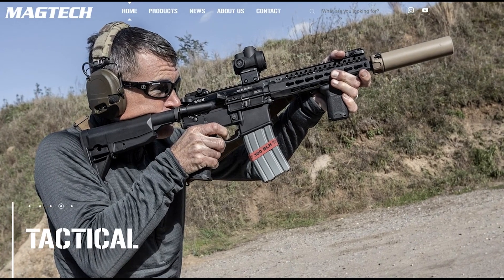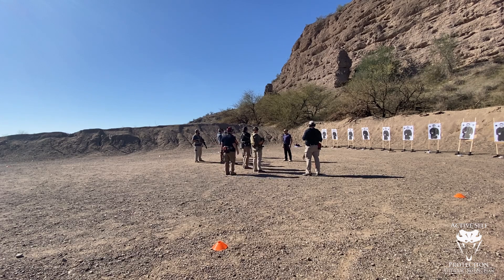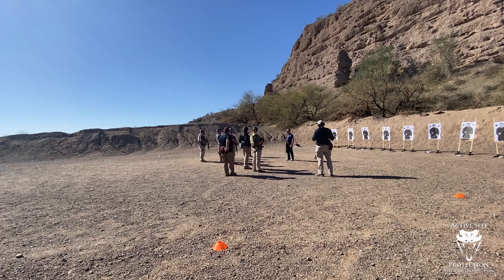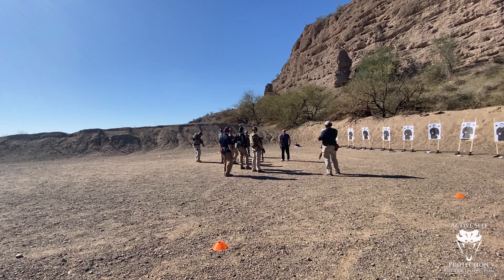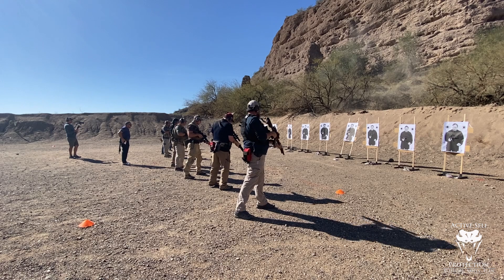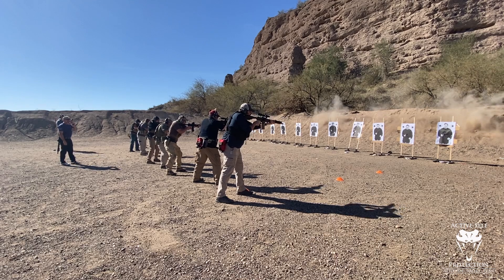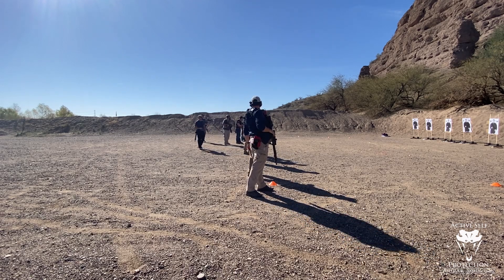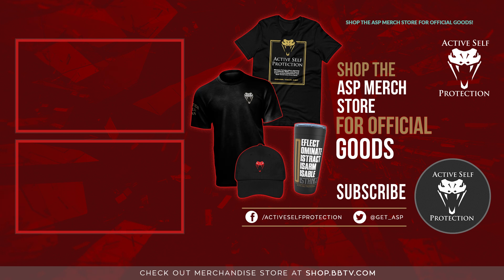Jeff Gonzales Carbine Class (Non-Standard Response: Speed/Tactical Reloads)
Please thank Magtech for bringing us today’s video of Jeff Gonzales Carbine Class (Non-Standard Response: Speed/Tactical Reloads)! also, go drop a like on their FB

If you value what we do at ASP, would you consider becoming an ASP Patron Member to support the work it takes to make the ASP Extra videos like Jeff Gonzales Carbine Class (Non-Standard Response: Speed/Tactical Reloads)? gives the details and benefits.